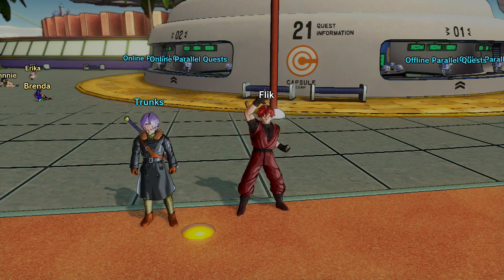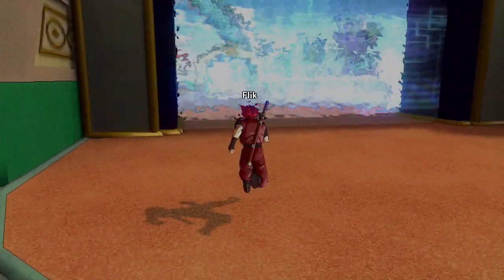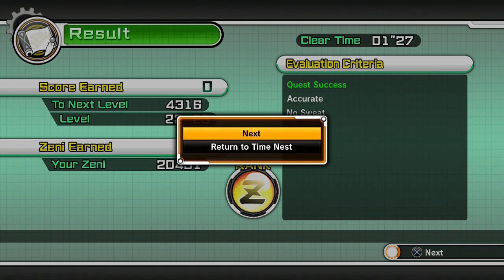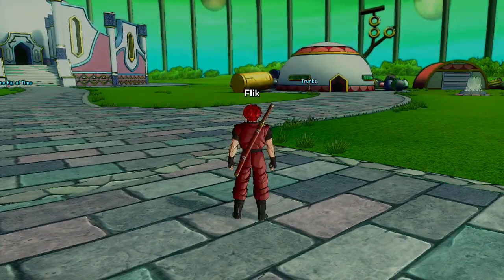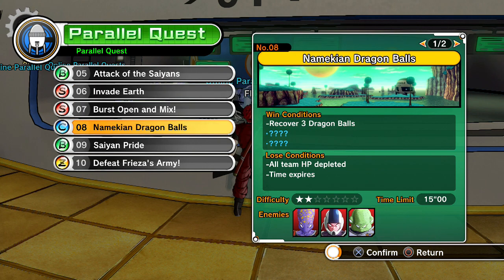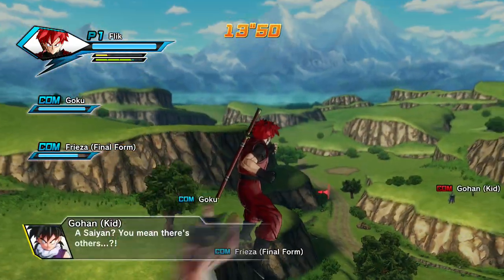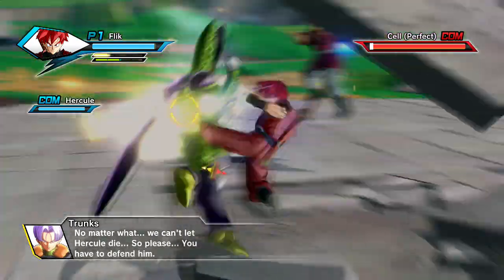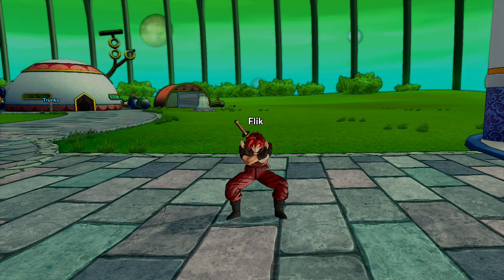Let's look at: Dragonball Xenoverse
Dragonball Xenoverse is out today in the US and at the end of the week in Europe. You can check out the PC version on Steam

I'm Flik, a professional gaming commentator from Scotland, and I produce at least one gaming related video on YouTube per day. Thanks for checking this one out.